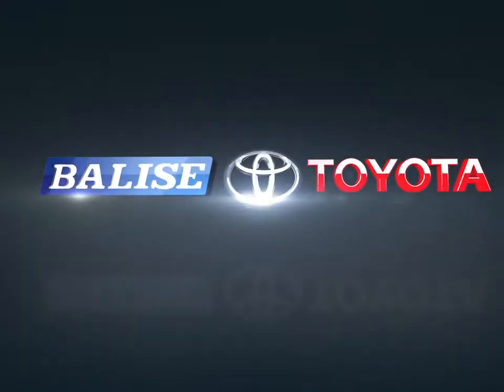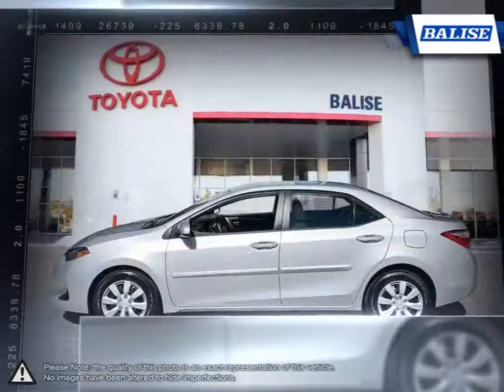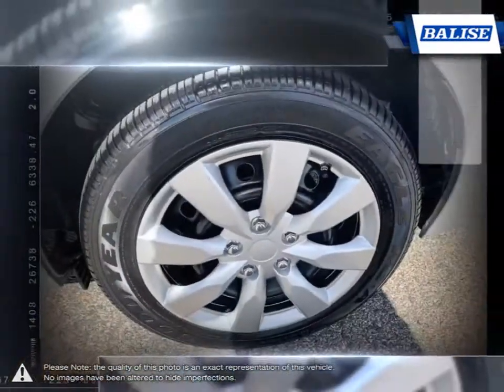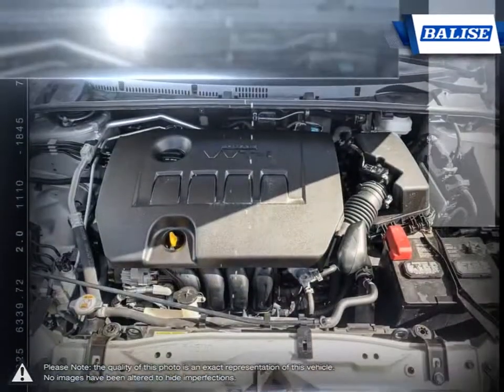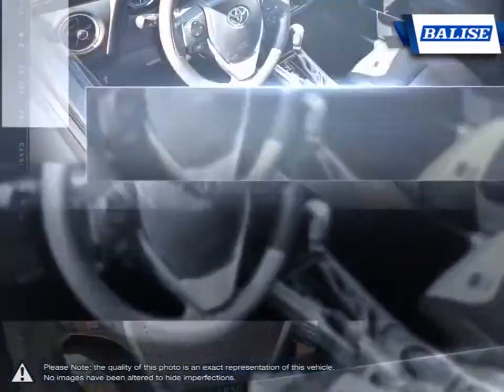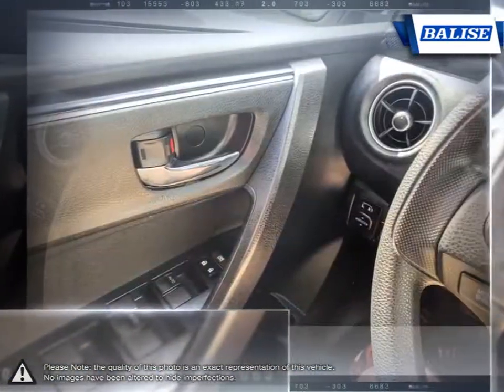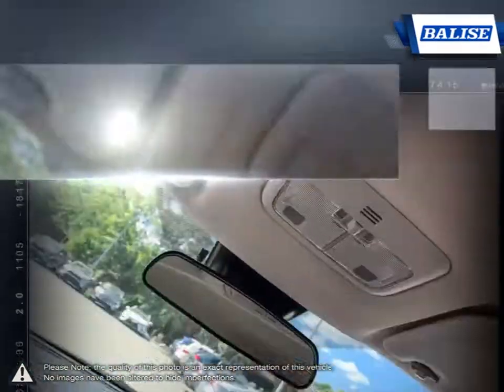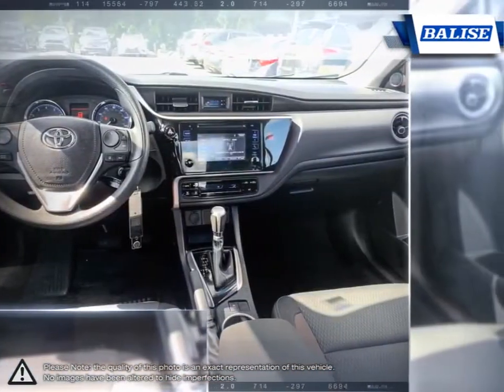2018 Toyota Corolla | Balise Toyota of Warwick | 2T1BURHE8JC990873